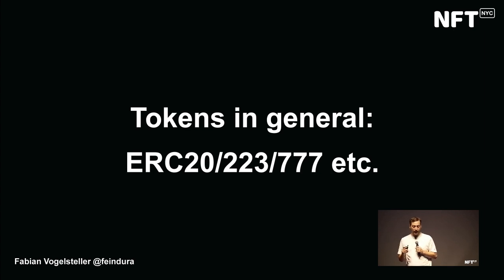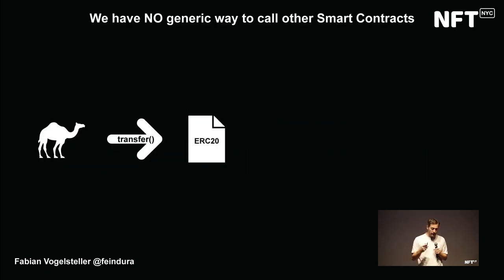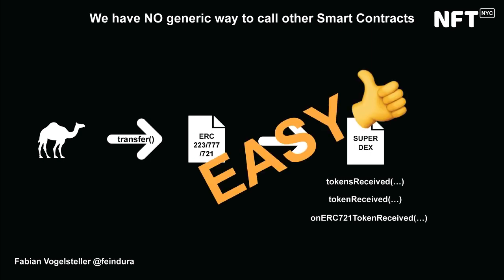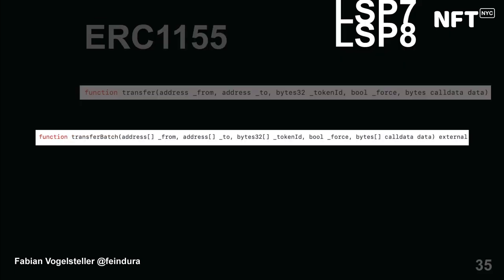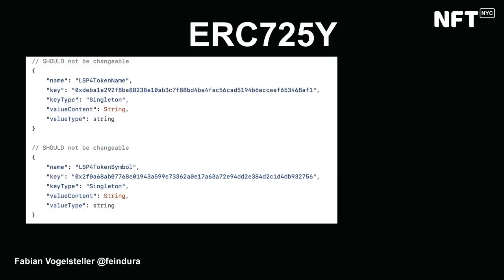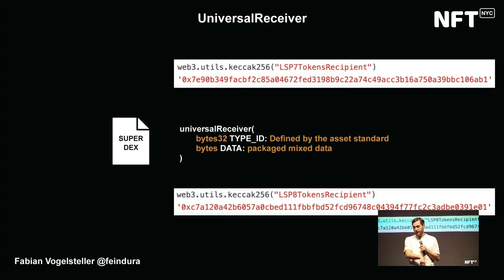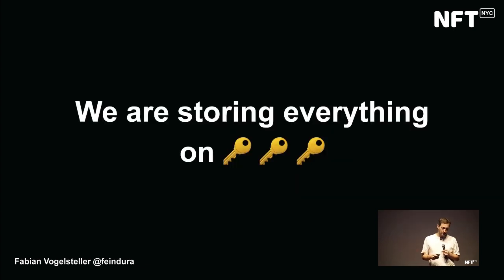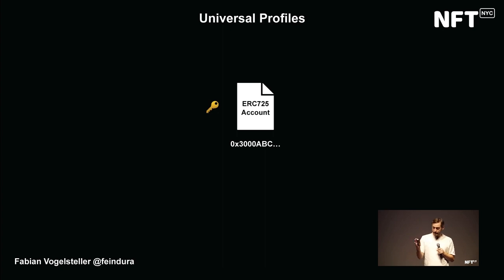Building Blocks for the New Creative Economy - Fabian Vogelsteller at NFT.NYC 2021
LUKSO's Co-Founder, Fabian Vogelsteller, speaks about the 'Building Blocks for the New Creative Economy' at NFT.NYC 2021.

Video compilation credits: RobG.